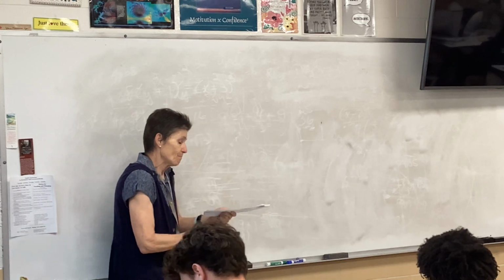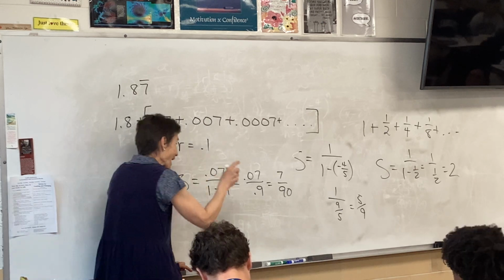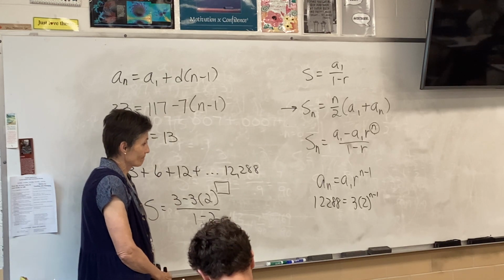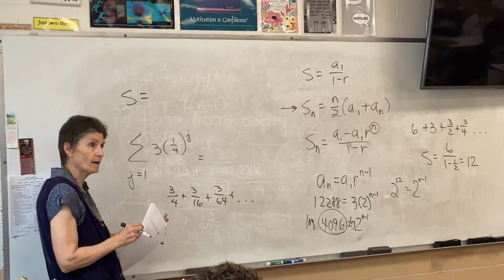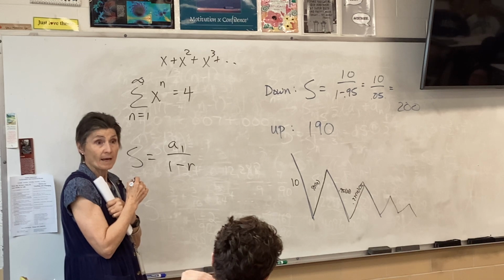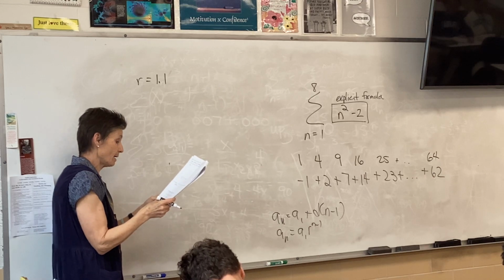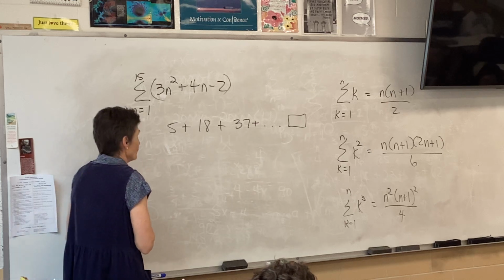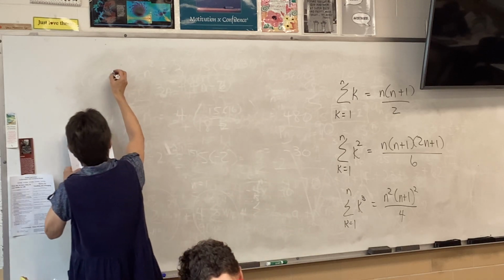Precal X Notes 9.5 #4, 6-12